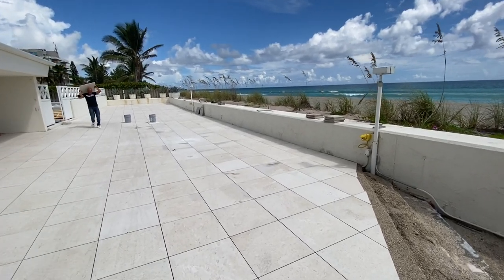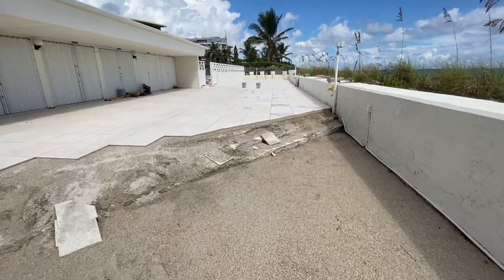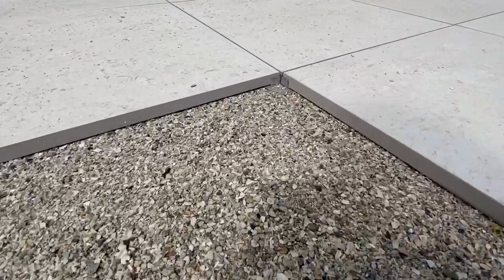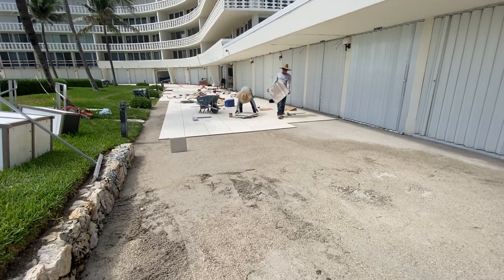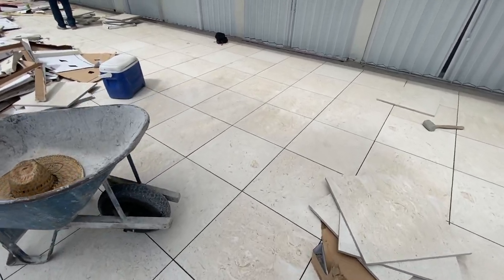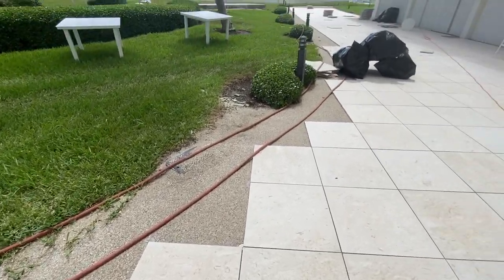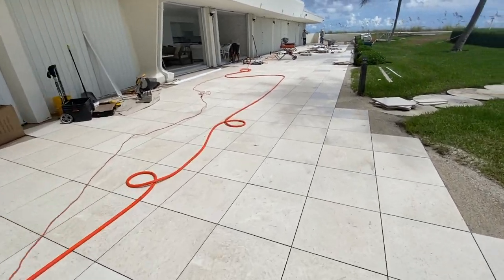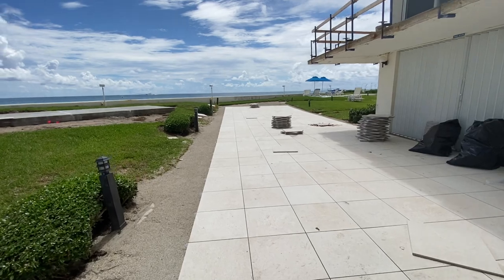🆕porcelain Pavers Over Concrete ▶ Arterra Porcelain Pavers Official Video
Visit the next link to learn more about porcelain pavers over concrete please visit: 🏼

The video is about porcelain pavers over concrete valuable information but also try to cover the following subject:
-arterra porcelain pavers
-laying porcelain pavers on concrete
-porcelain paver installation

So you want to know more about porcelain pavers over concrete, I did too and here's the outcome.
Porcelain pavers over concrete intrigued me so I did some research study and created this YouTube video .
Have I addressed all of your questions about porcelain pavers over concrete?
People who looked for arterra porcelain pavers also looked for laying porcelain pavers on concrete.